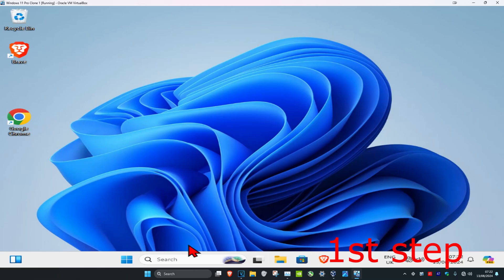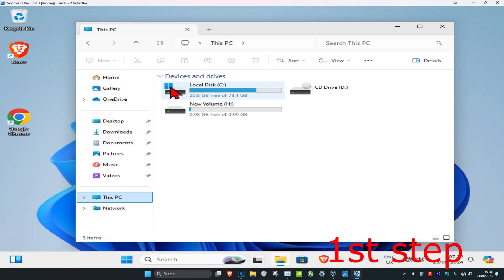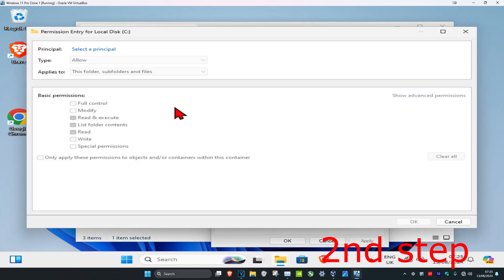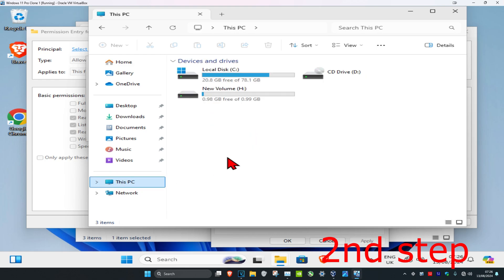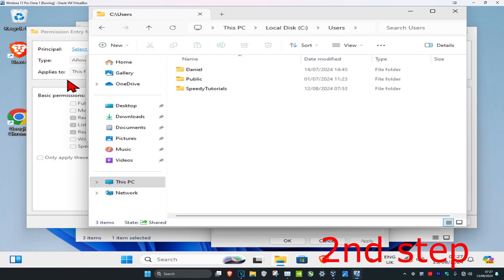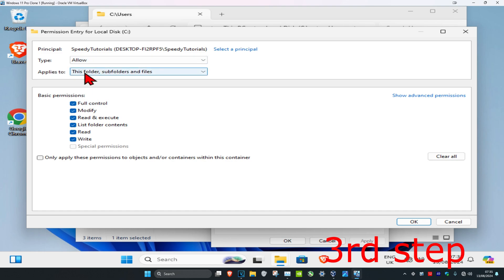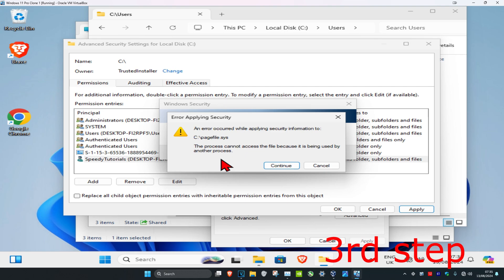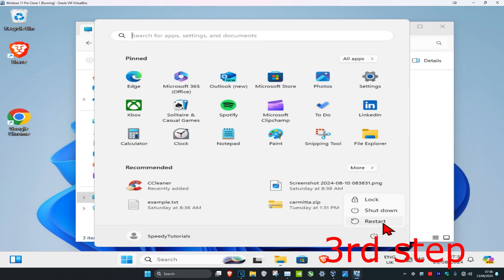How To Fix C:\ Is Not Accessible. Access Is Denied Error in Windows 11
C:\ Is Not Accessible. Access Is Denied Error In Windows 11 10/8.1/8 [Tutorial]

On a computer the following problems appeared after Windows Refresh: Windows 8 Metro apps doesn't load correctly (many apps are missing from the screen) and when you try to access the contents of drive C: the following error appears on the screen "C:\ is not accessible. Access is denied."  As a matter of that Windows doesn't work normally and the user cannot access any of his personal files.

After some research on the Internet I found that this is a common symptom (problem) happening on many laptops after refreshing the Windows Operating System. Also during problem exploration, I discover that while on Safe Mode, I can access the disk contents normally without problems. At this point, I take advantage of this situation and I take a backup of the user's personal files before proceeding to resolve the 'access denied' error on disk C:\.

This tutorial will apply for computers, laptops, desktops, and tablets running the Windows 11, Windows 10 and Windows 8/8.1 operating systems. Works for all major computer manufactures (Dell, HP, Acer, Asus, Toshiba, Lenovo, Samsung).